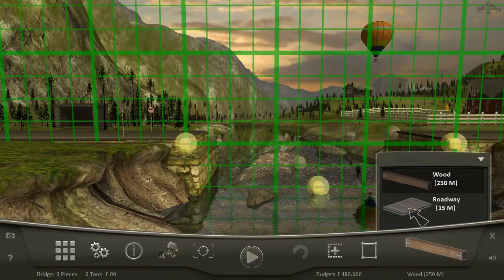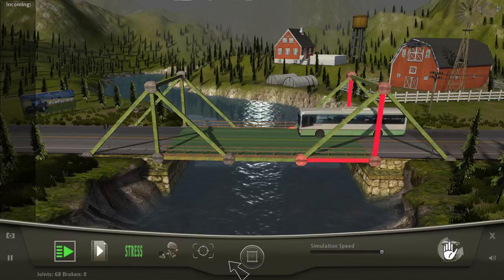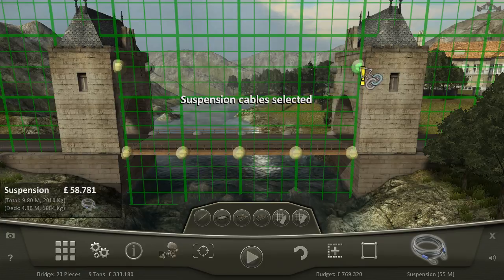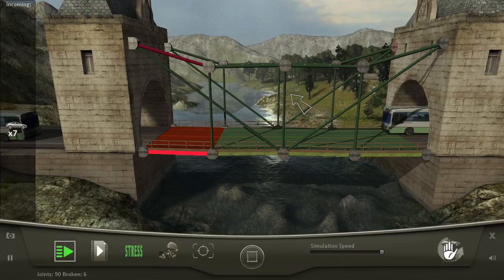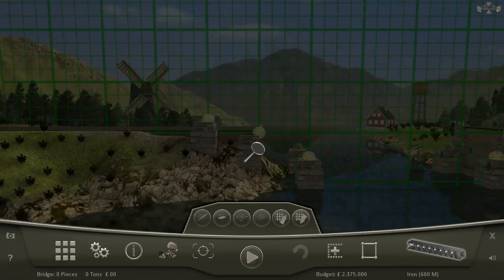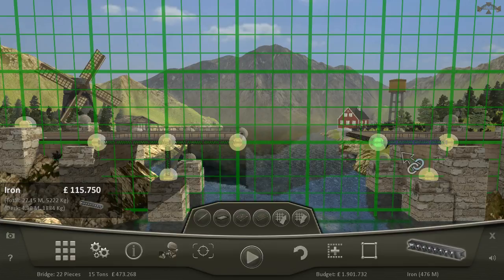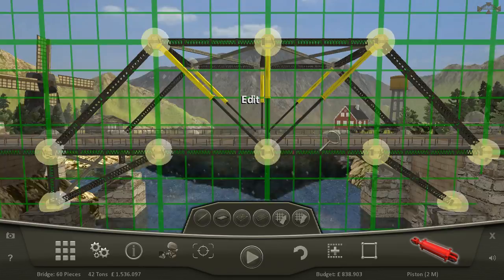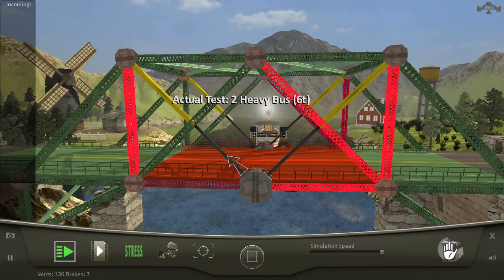Let's Play Bridge Project EP01